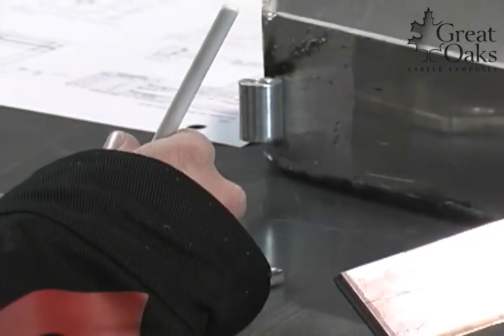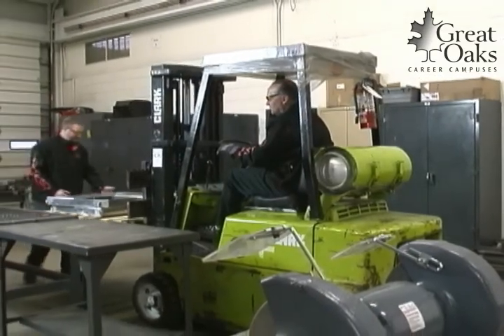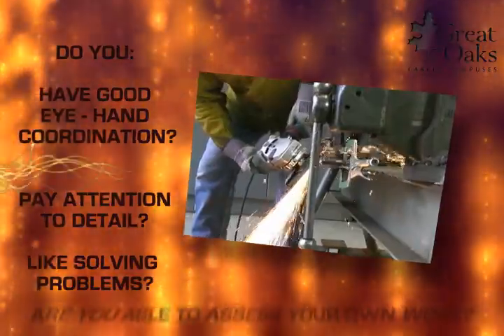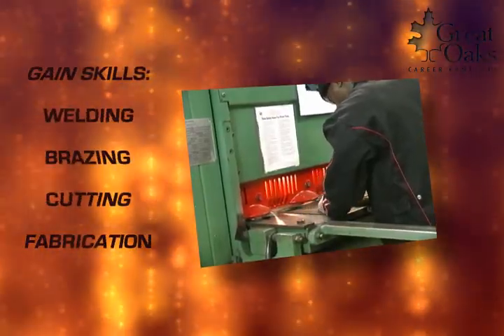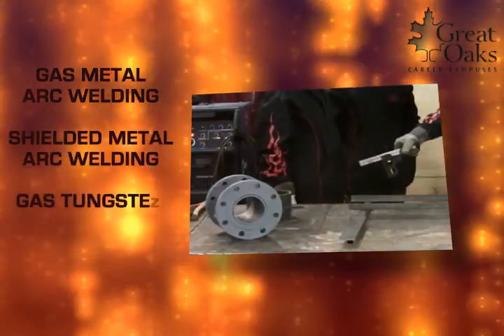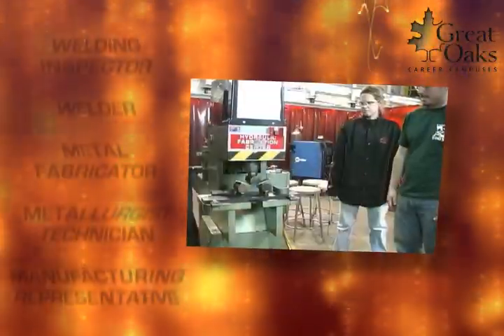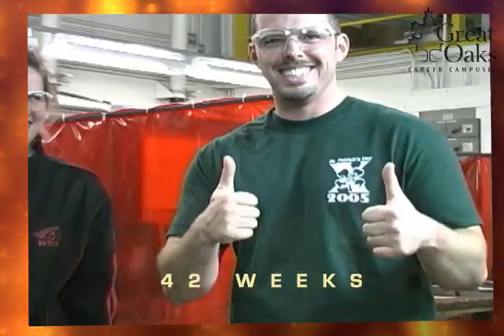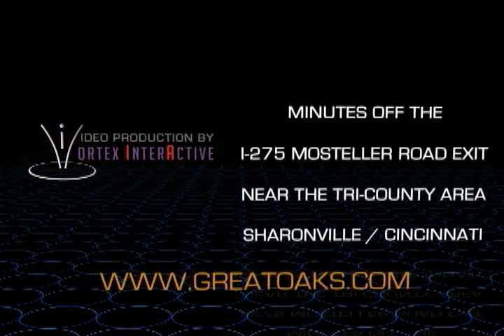Great Oaks Welding Technician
Great Oaks Adult Workforce Development Welding Technician Program offered at the Scarlet Oaks Campus, Sharonville/Cincinnati Ohio.